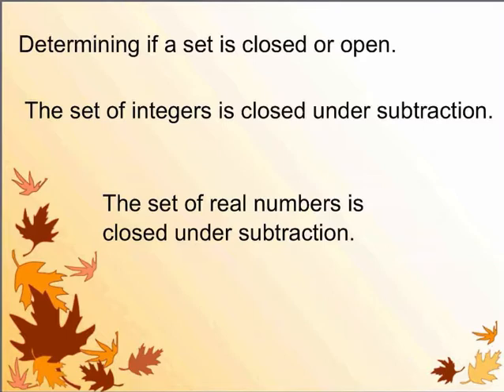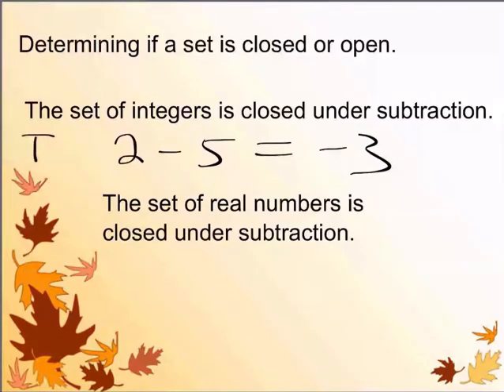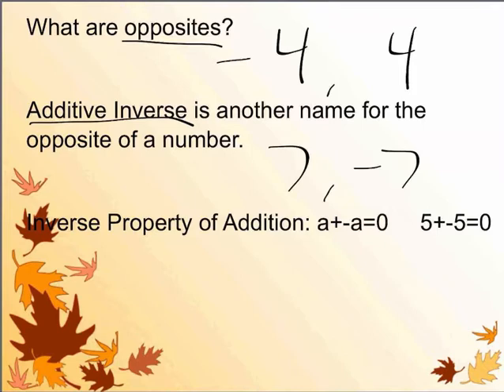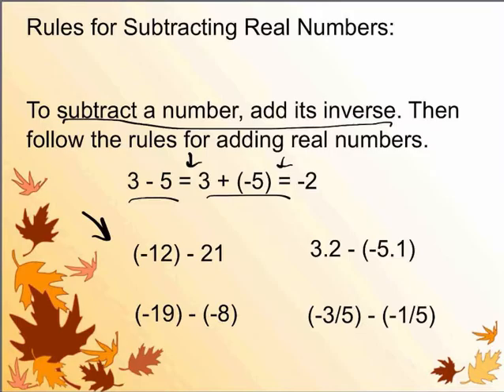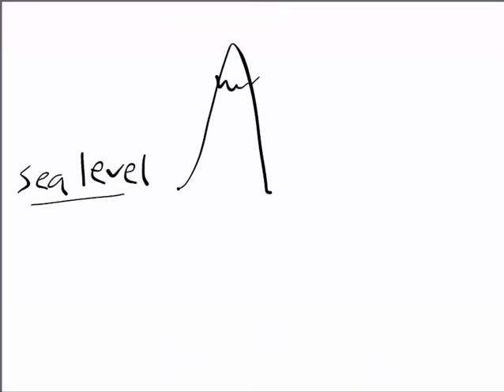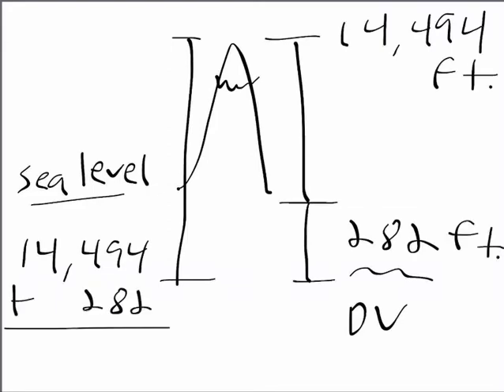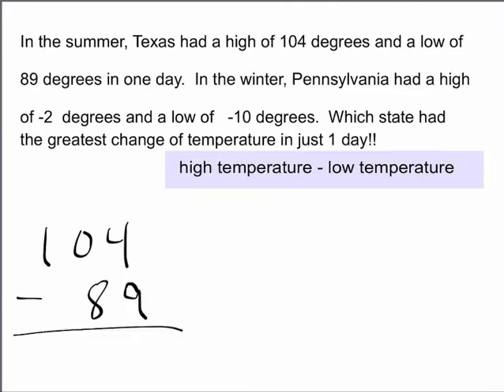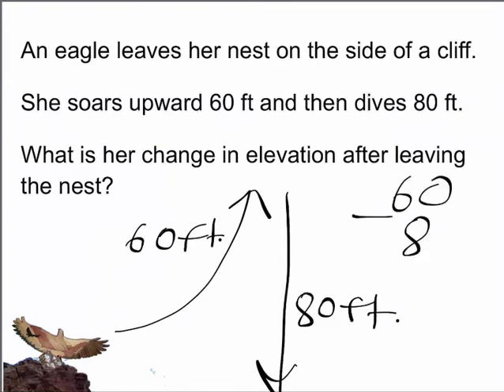A1, L6, 8.26.20